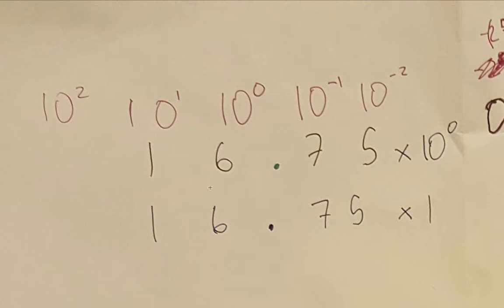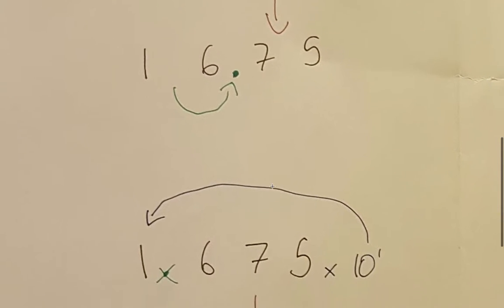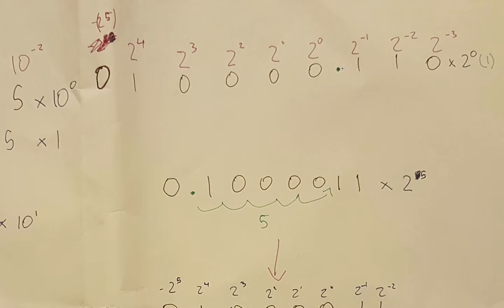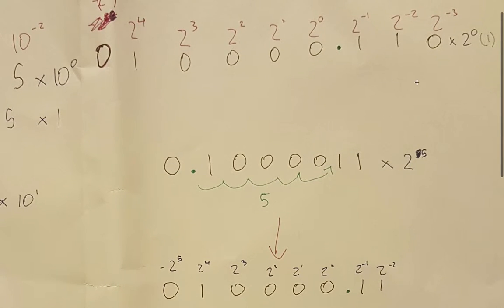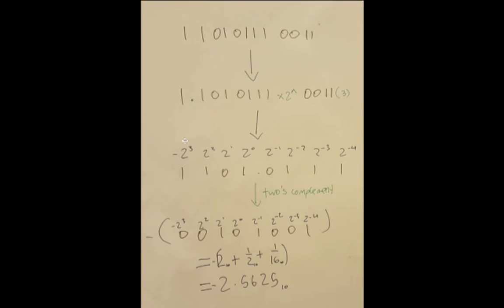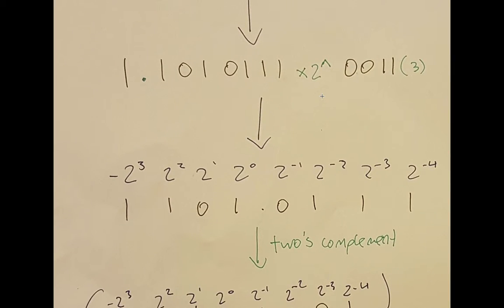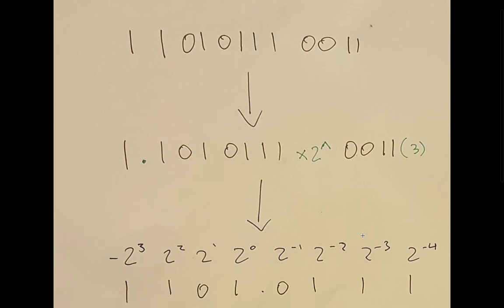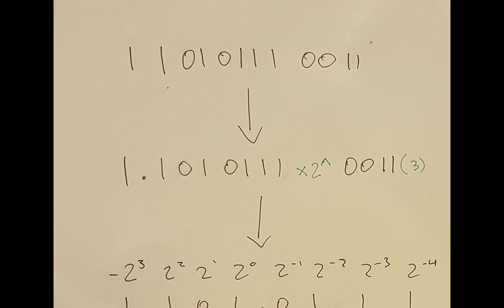Floating Point Numbers (AQA A-Level standard)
Short introductory video explaining floating point numbers. Note that the format used for representing floating point numbers in the video is not the standard used in most computers.